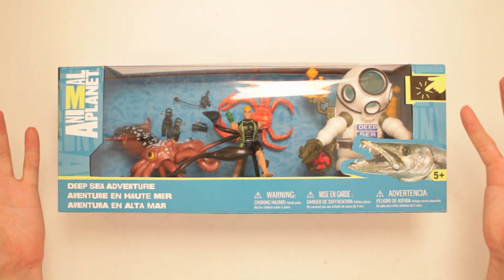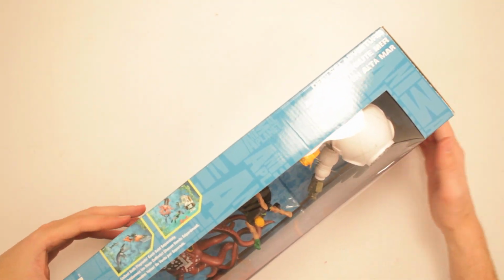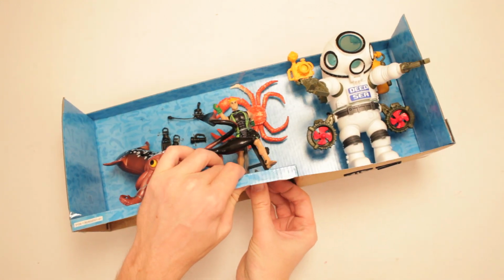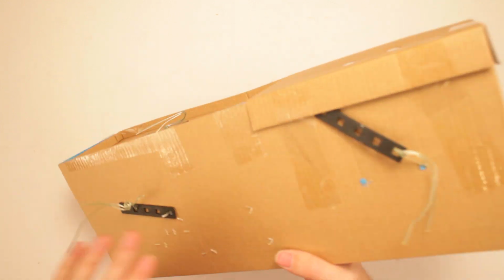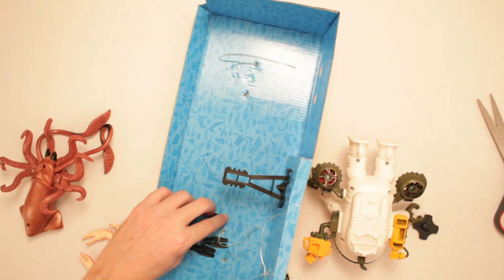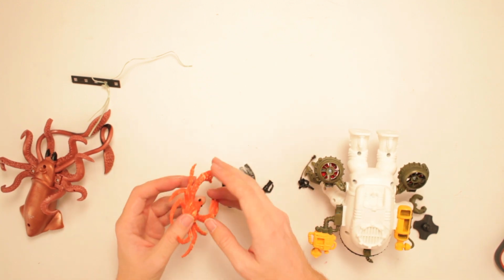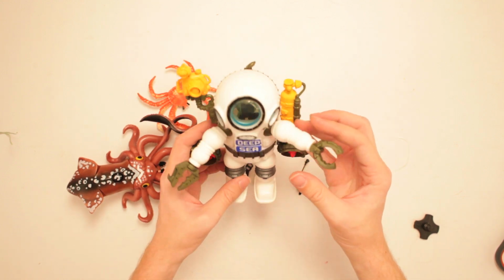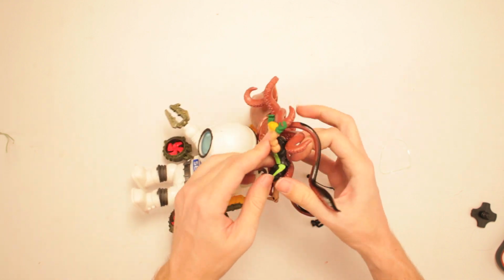Animal Planet Deep Sea Giant Squid Adventure Playset Unboxing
Scott unboxes Animal Planet Deep Sea Giant Squid Adventure Playset. This play set is so fun you might ink your pants!

Or send Scott a box of your choosing to:

ScottVsBox
9854 National Blvd. #350

Unboxing toys! Unboxing DVDs! Unboxing video games! Unboxing action figures! Unboxing toy guns! Unboxing play sets! Unboxing blind packs! Unboxing to the EXTREME! Scott is going to unbox everything in the world or die trying.